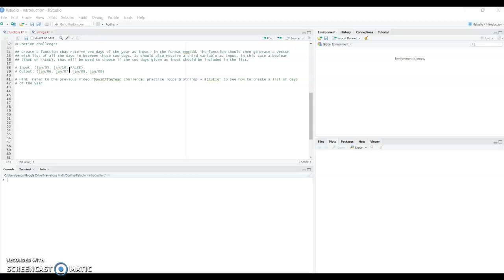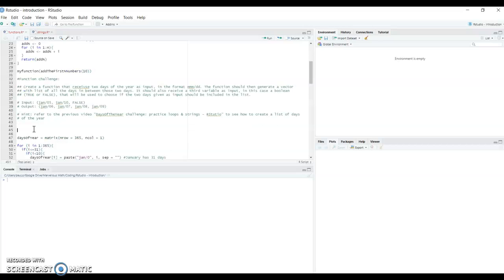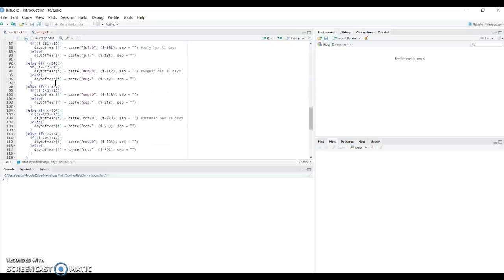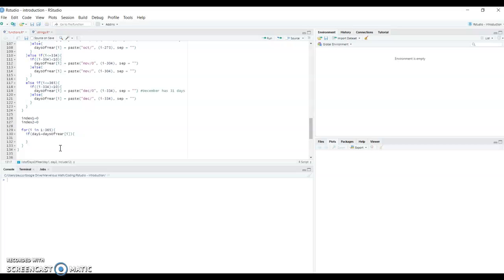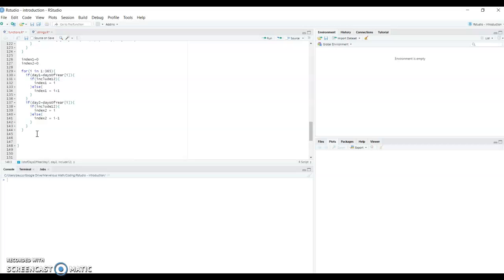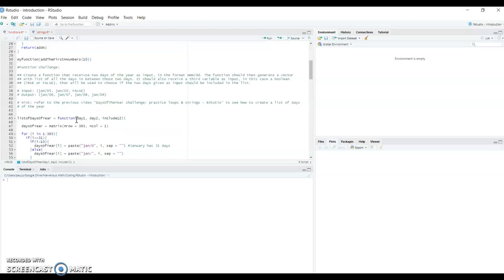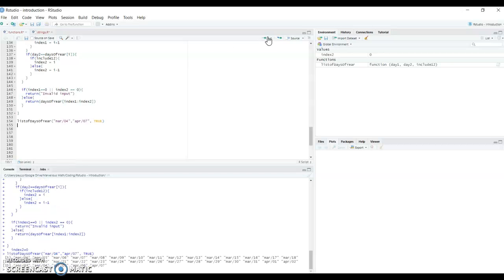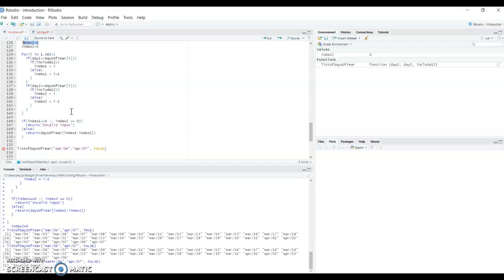Function challenge - RStudio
On this video, the challenge of creating a function to generate a list of days of the year is solved.